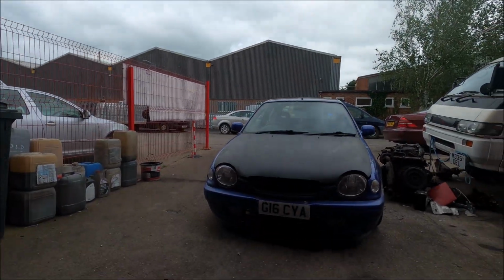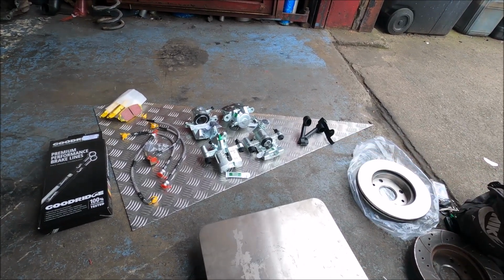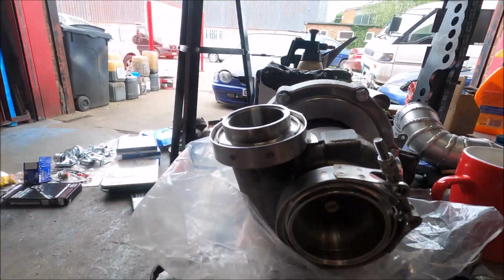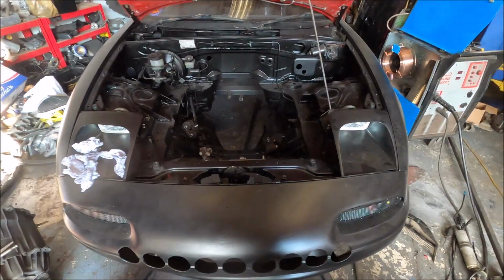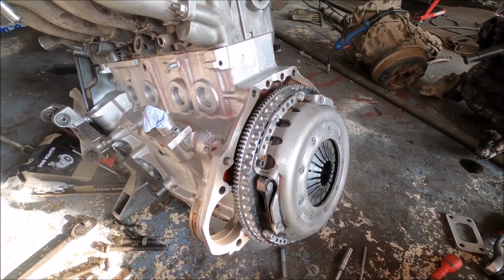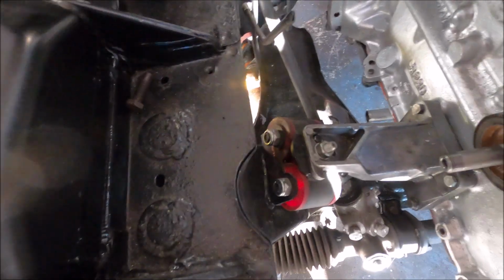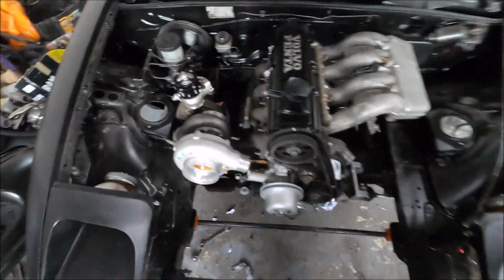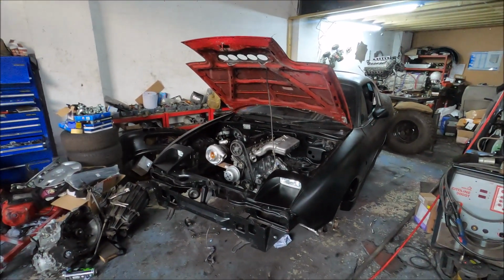2.5ltr 4cyl turbo MX5! The Penta boat engine is in the Eunos Roadster at last!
It's in-in. Engine and box, woop